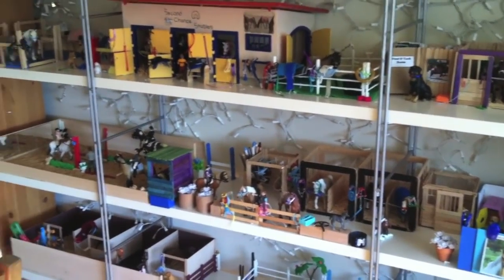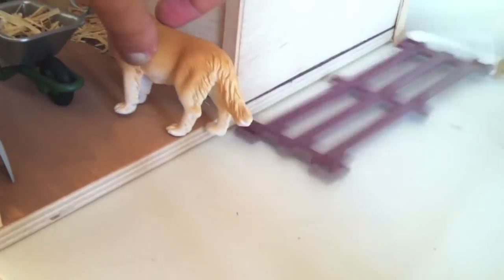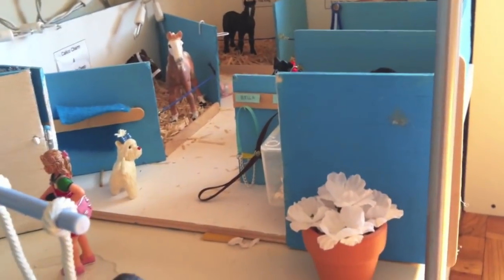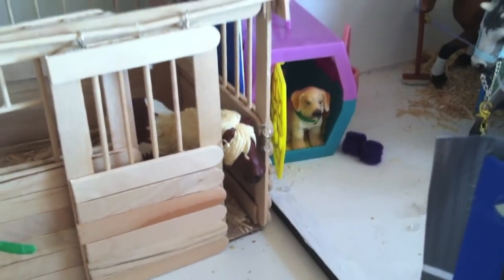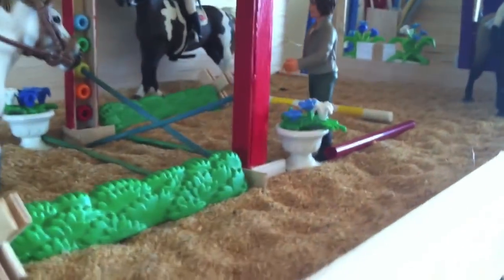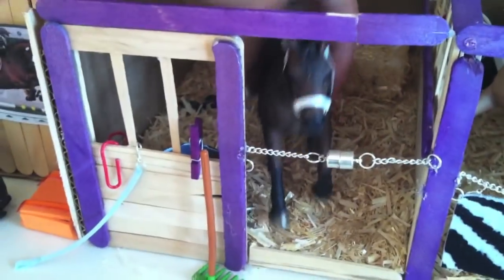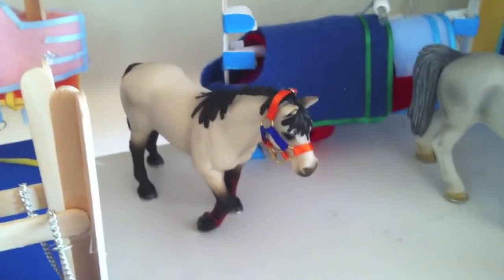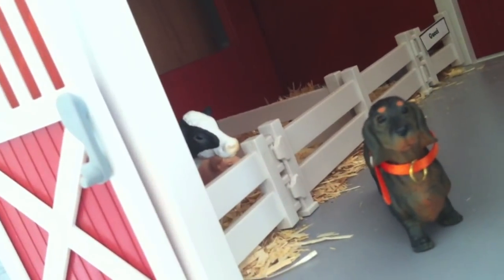~ Schleich Barn Tour: July 2014 ~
Hello, My Spirited Shetlands!
I came back from camp and took a week off to enjoy a the summer a little :)
What better way to say "hi" again than a barn tour?

So, here is my updated Schleich Barn Tour for July 2014
I wrote the script for my third episode of Second Chances over the break I took, and it will hopefully be the next video I film!

~secondchancestables~